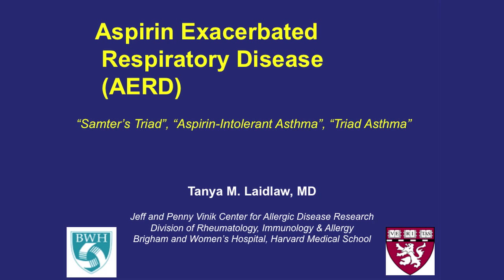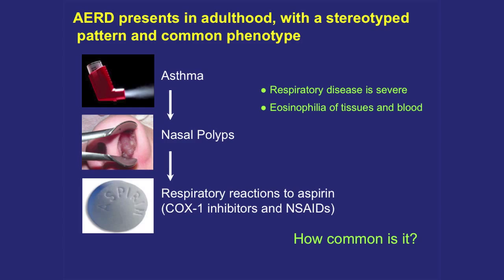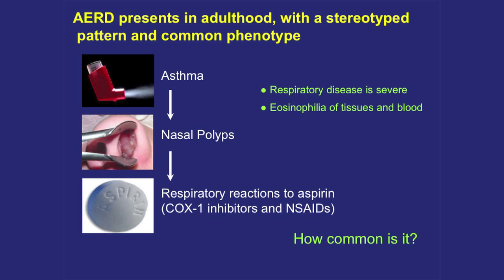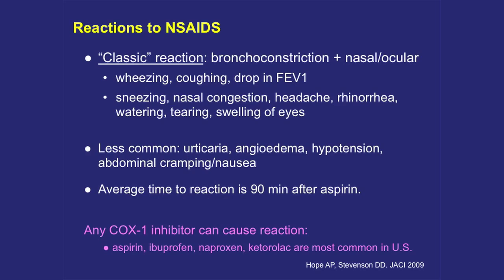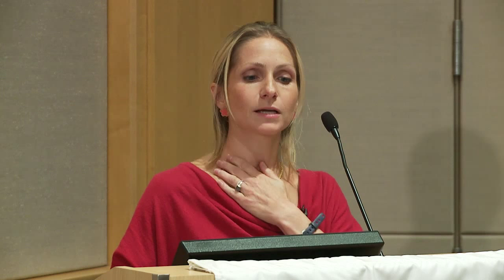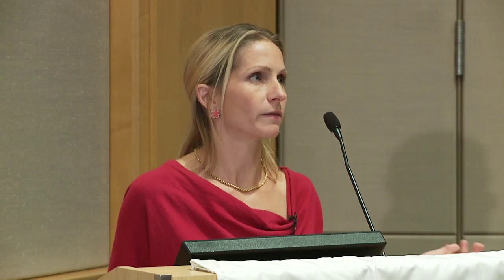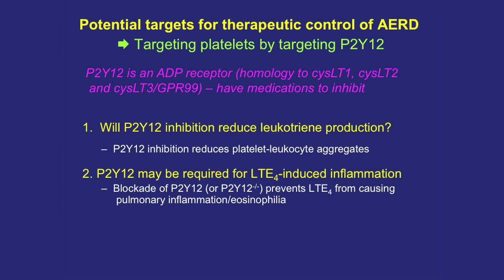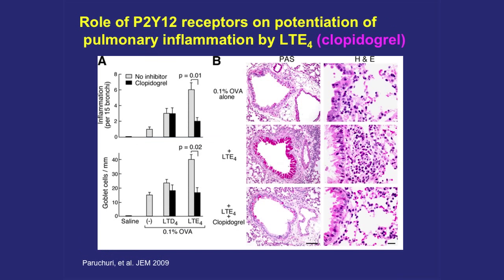2013.09.06_Partners Asthma Grand Rounds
Aspirin Exacerbated Respiratory Disease (AERD)

Tanya M. Laidlaw, M.D.
Jeff and Penny Vinik Center for Allergic Disease Research
Division of Rheumatology, Immunology & Allergy
Brigham and Women's Hospital, Harvard Medical School